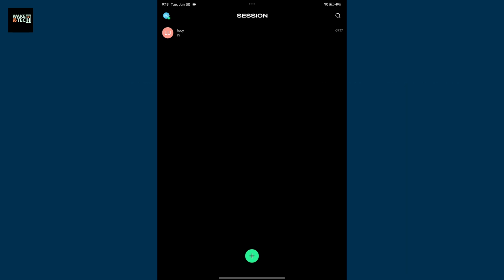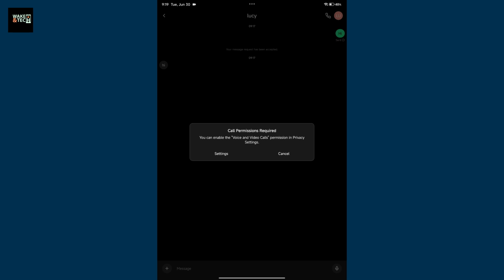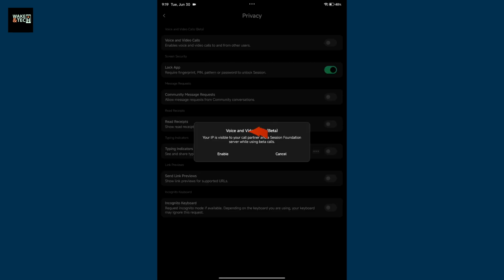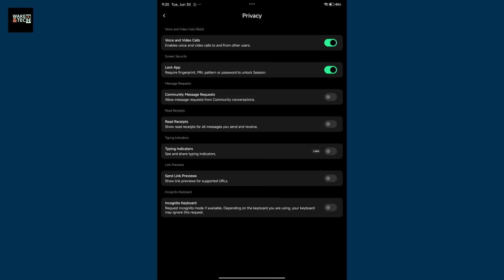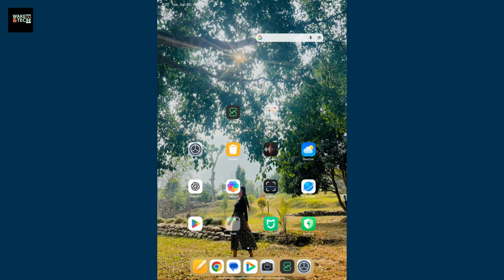How to Make Voice Calls in Session App (Step-by-Step Guide) 2026?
If you're new to Session and want to learn how to make secure voice calls, this step-by-step tutorial is for you.

In this video, I'll show you exactly how to start a voice call in the Session app, what you need before calling, and how to use the feature smoothly. Whether you're using Session for privacy or secure communication, this guide will help you get started in just a few minutes.